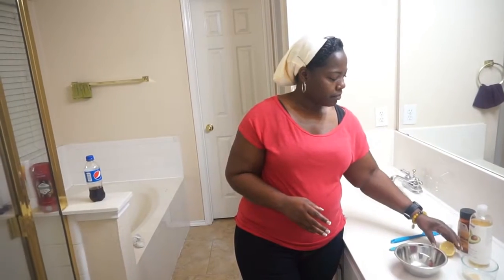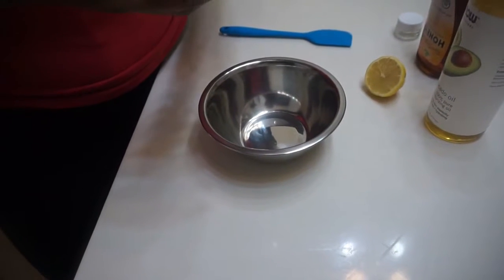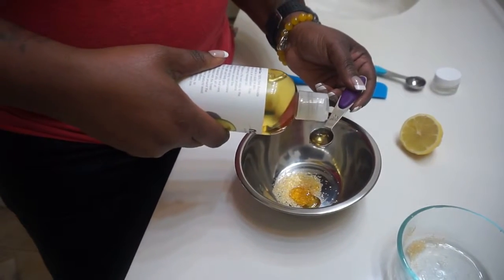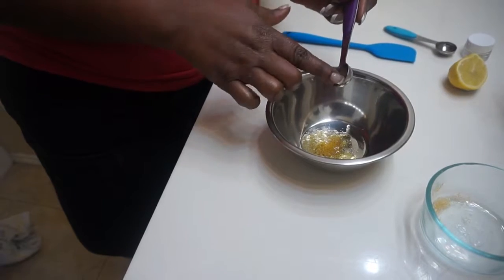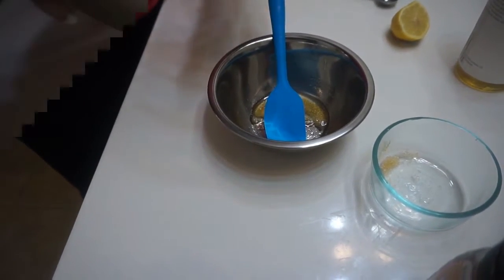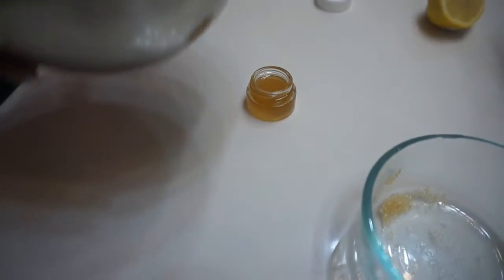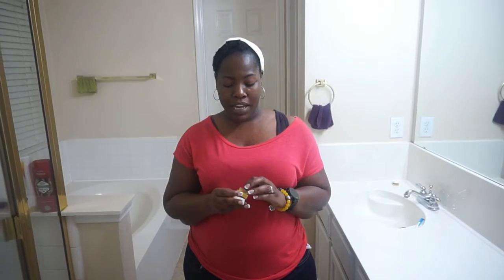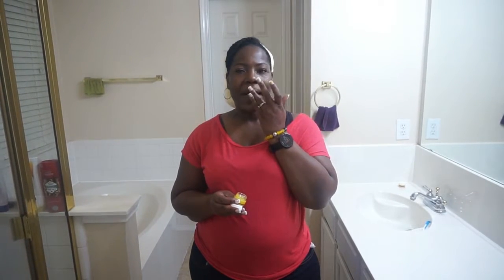How to make a lip Scrub. Lip brightening and exfoliating dead skin.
1 Tsp Sugar in The Raw
½ Tsp Avocado Oil
½ Tsp Honey
½  Tsp Freshly squeezed Lemon juice